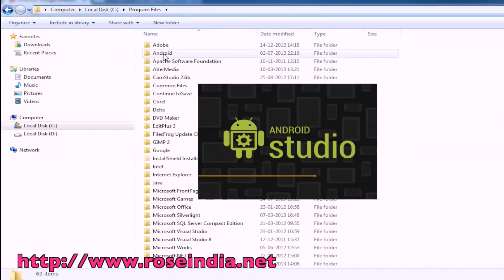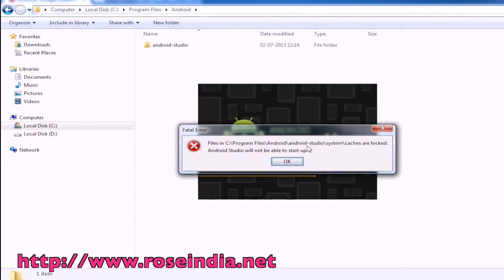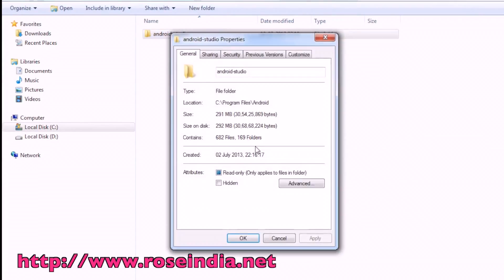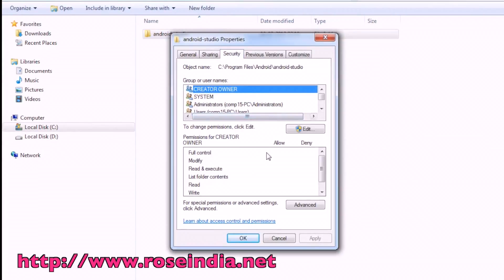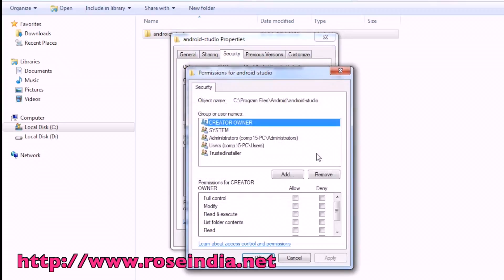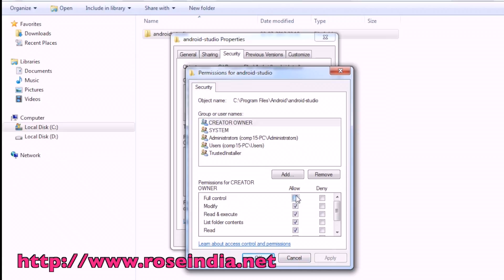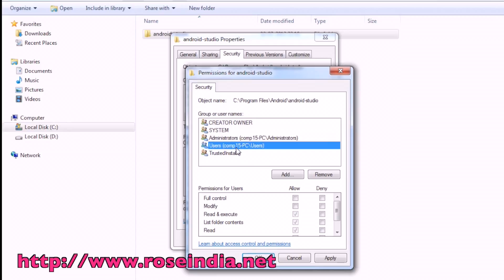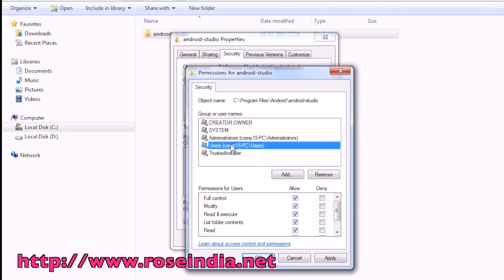How to solve android studio cache locked error?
How to solve android studio cache locked error?  In this video tutorial you will learn how to solve the android studio cache locked error.